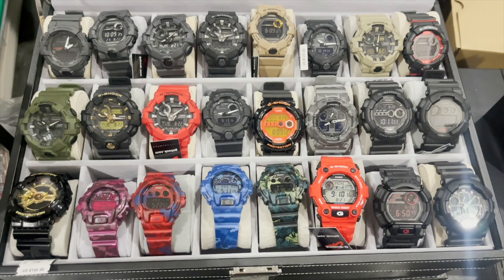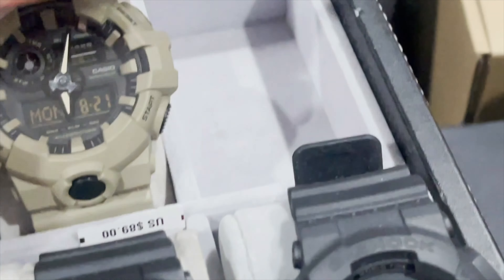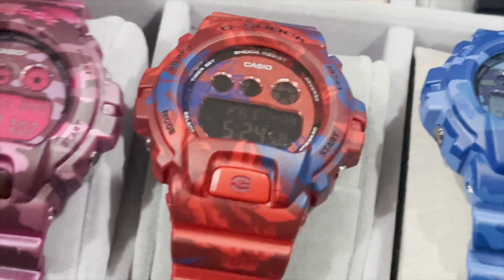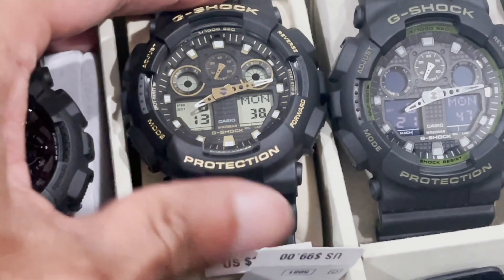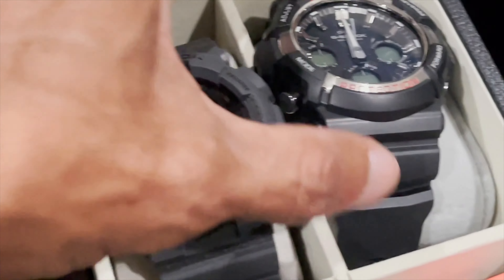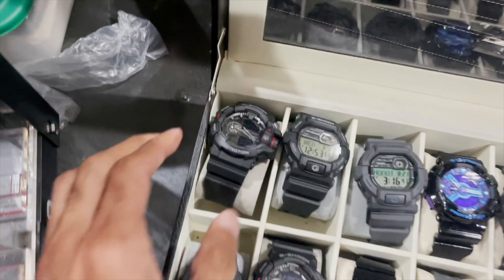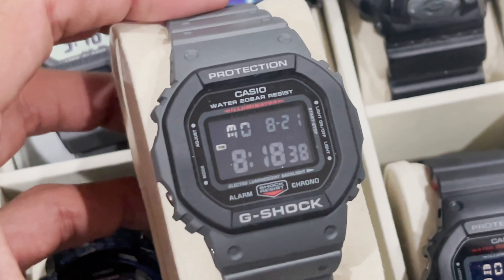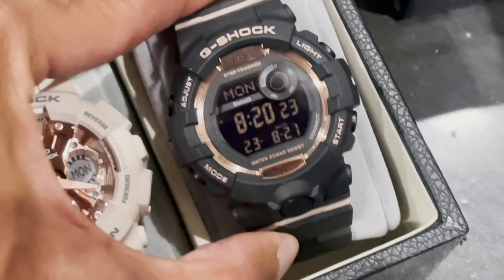AUTHENTIC G-Shock Watches - $60 or 2 x $110! Lots to Choose from - Best Gshocks for every day use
Selling some G-Shocks. Great Deals

$60 each or 2 for $110 includes shipping in the USA